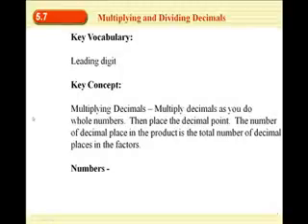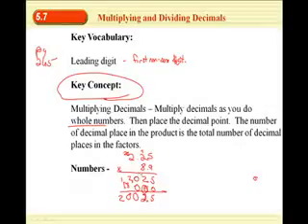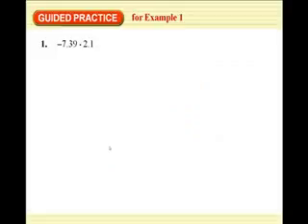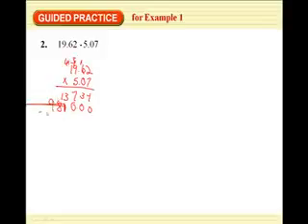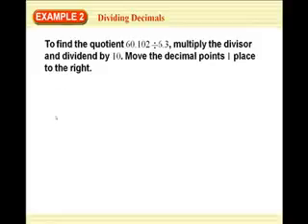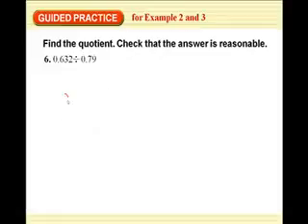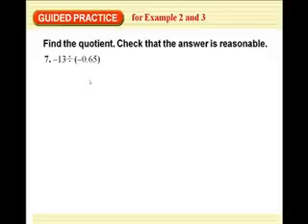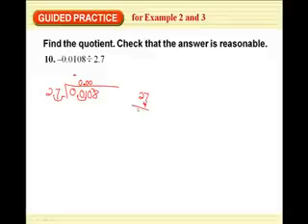HMS8math5.7podcast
8 Math 5.7 podcast